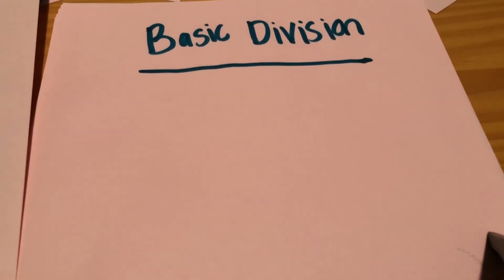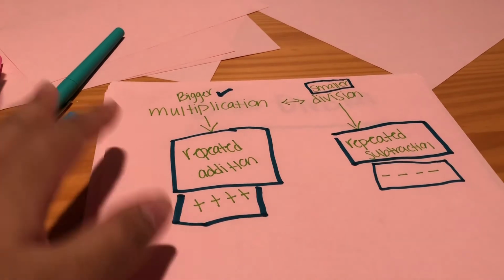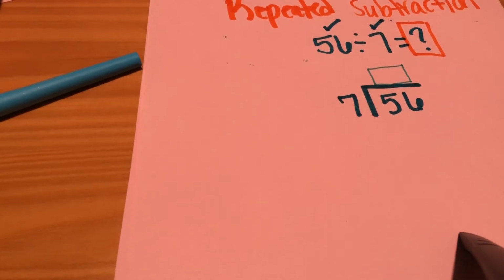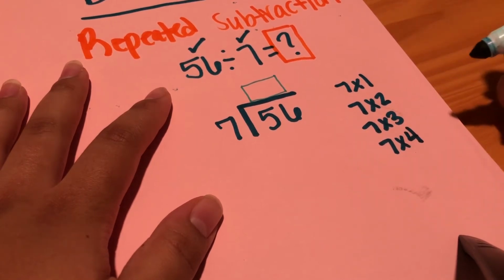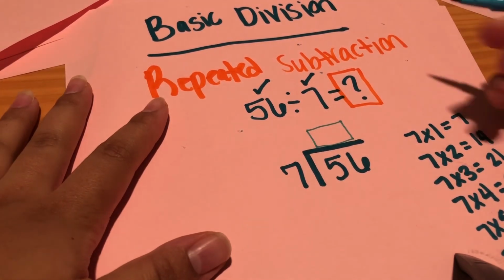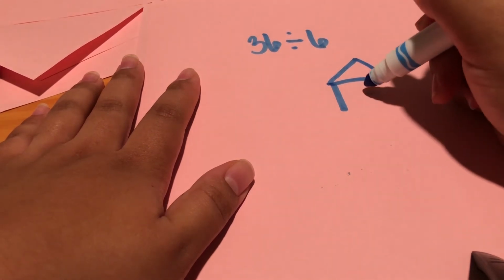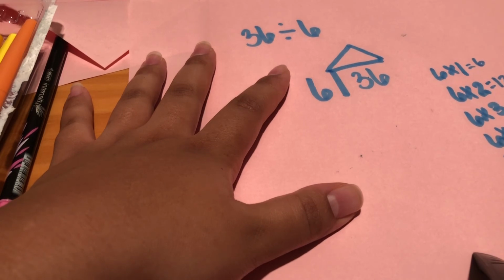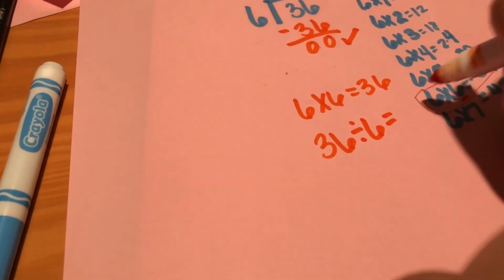Standard division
Use times tables to understand how to divide